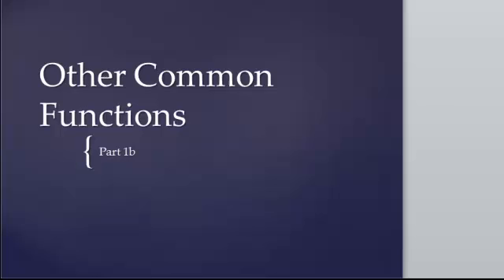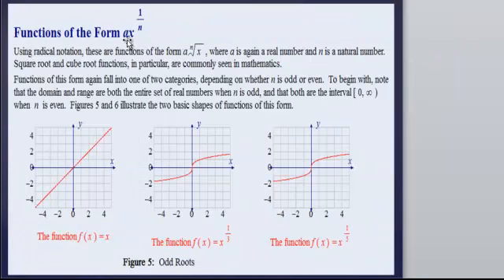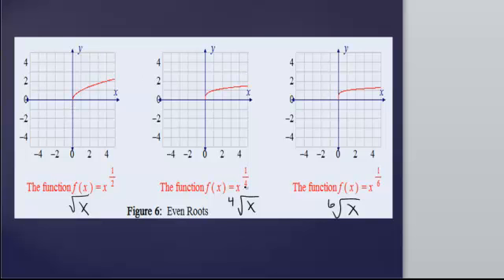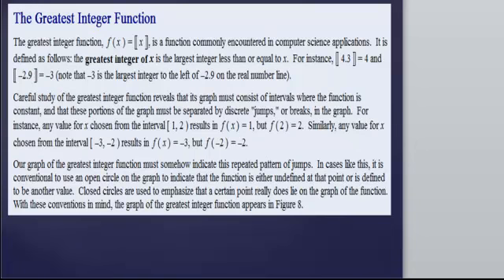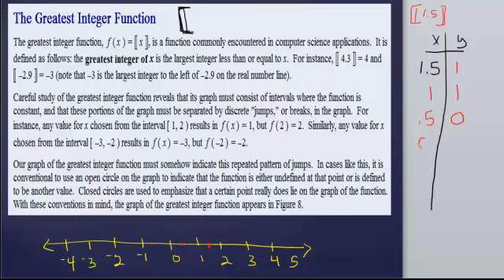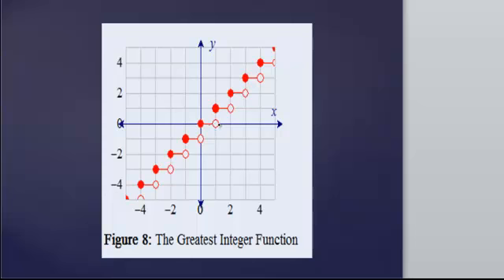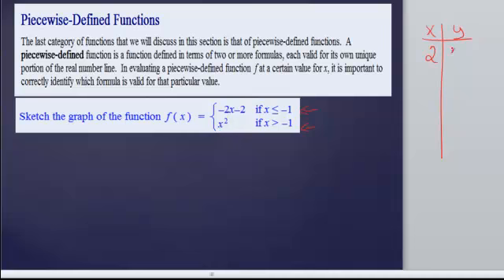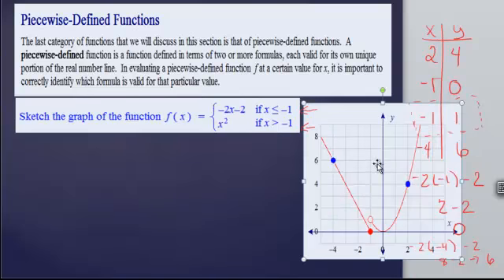4.3a Part 2 Other Common Functions